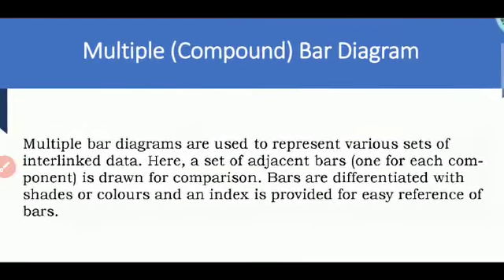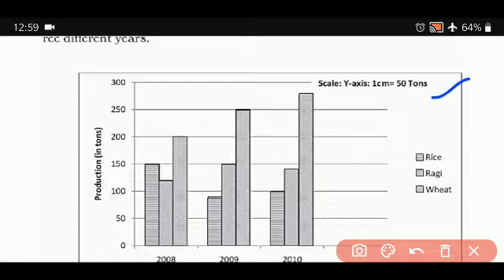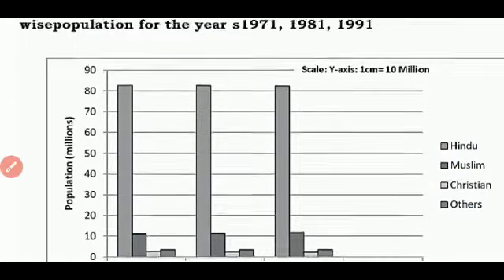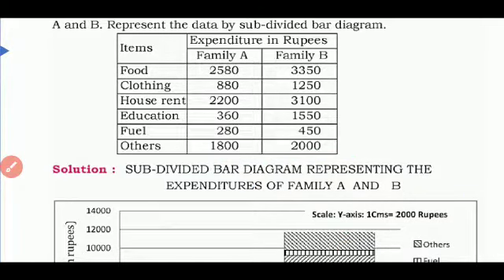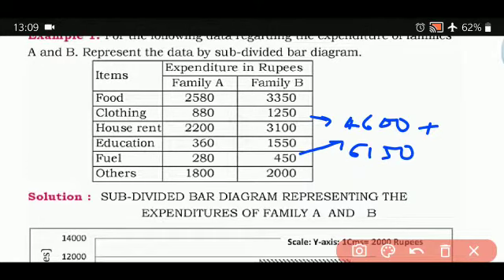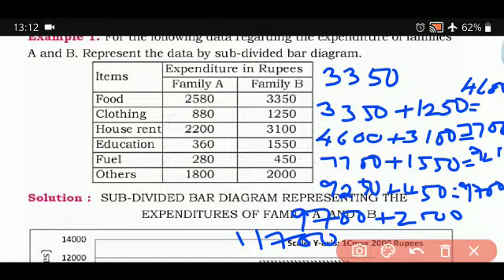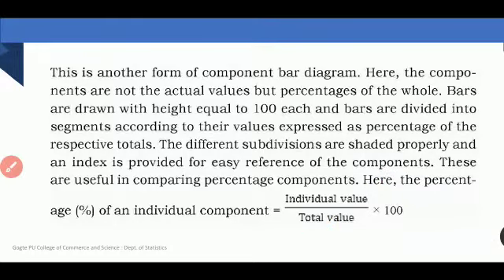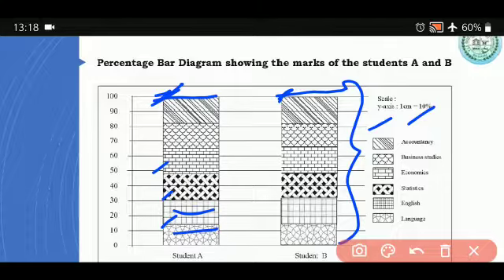By Prof S. P Kulkarni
Diagrammatic and graphic presentation of data